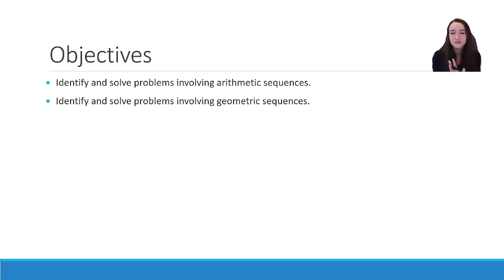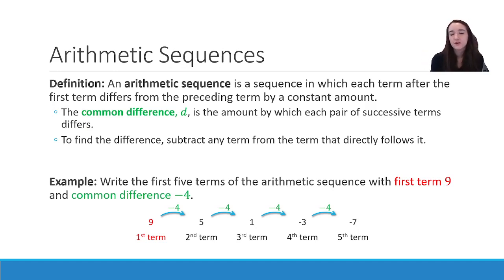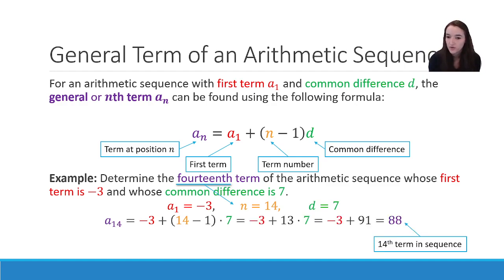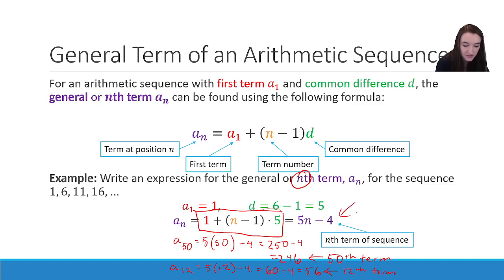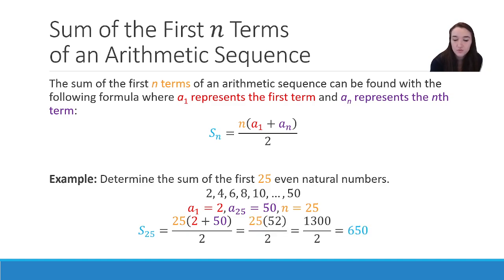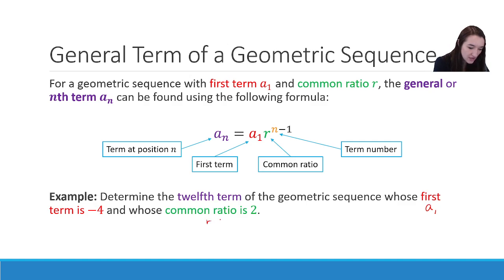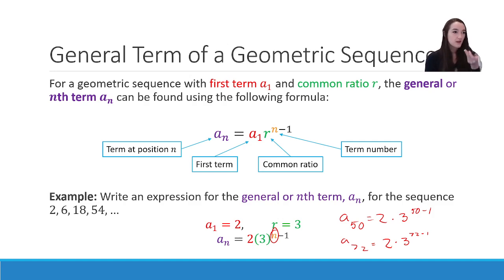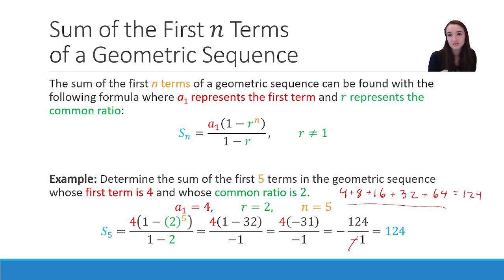NS Chapter 5.7: Arithmetic and Geometric Sequences (archive)